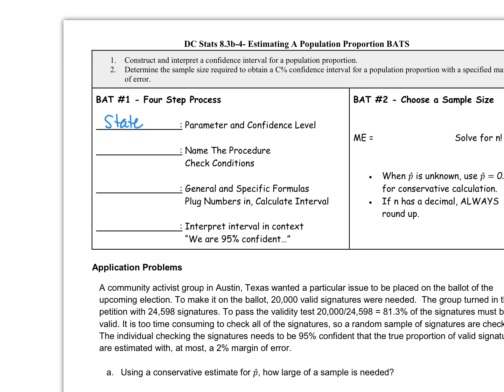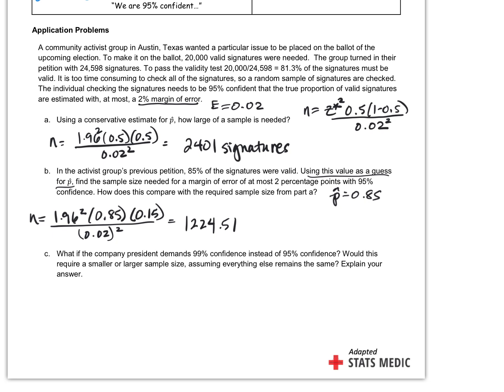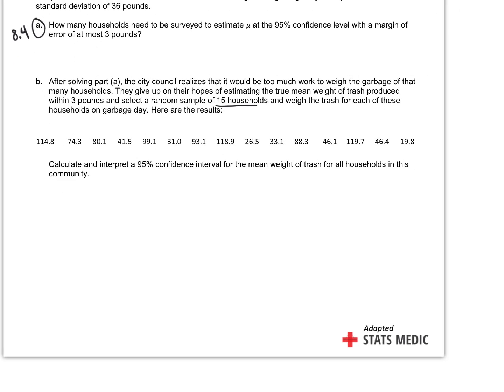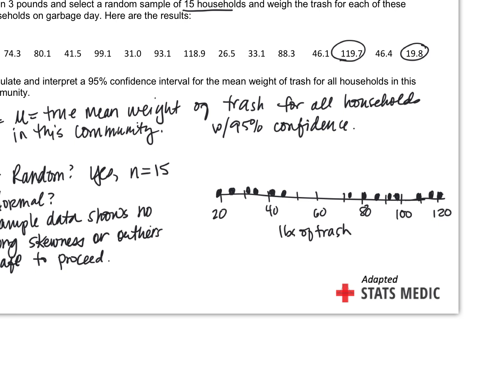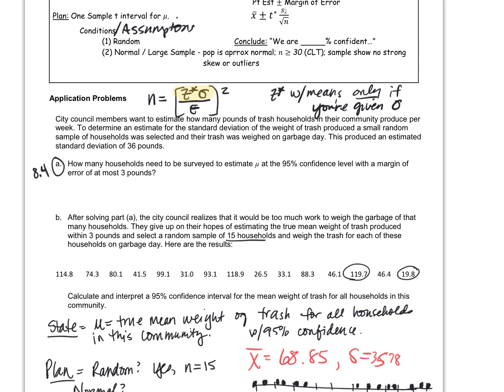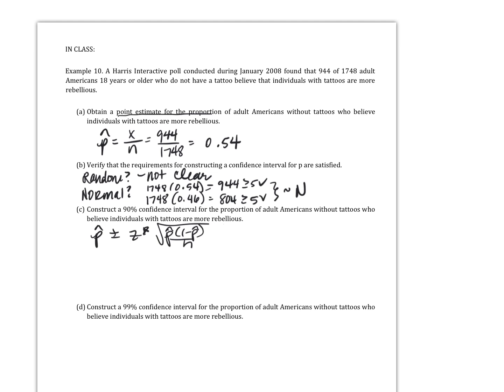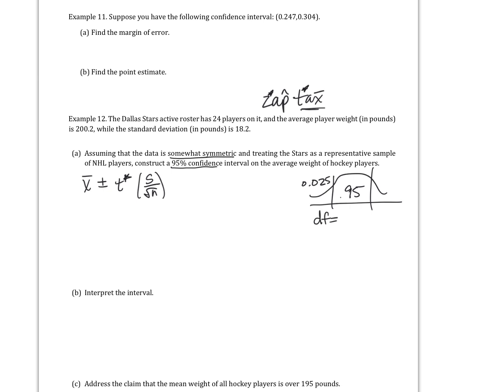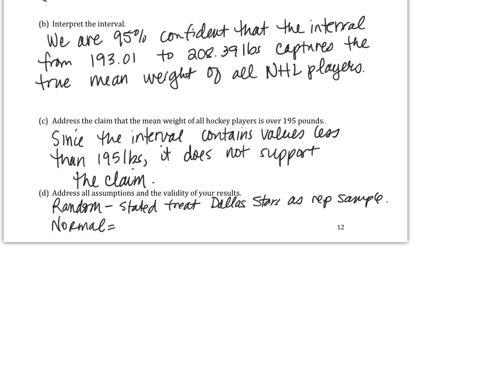DC Stats Unit 8.4 Sample Size Det